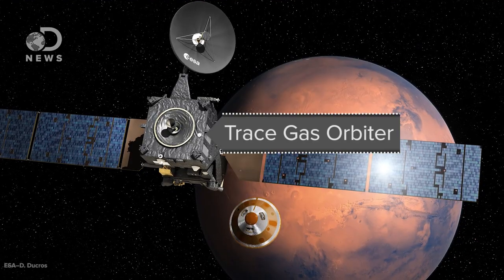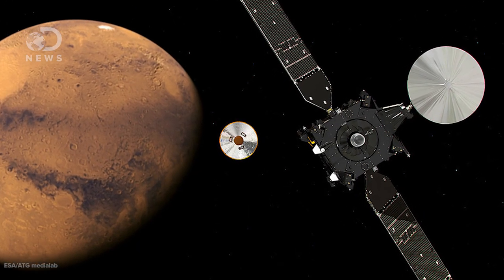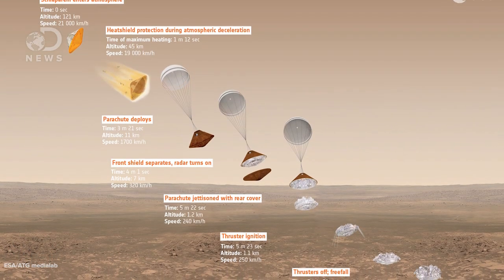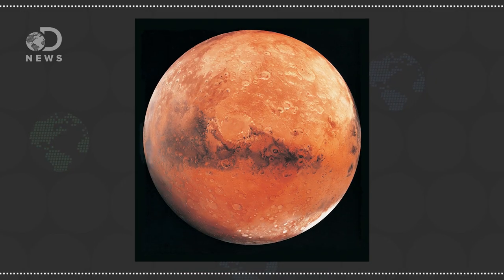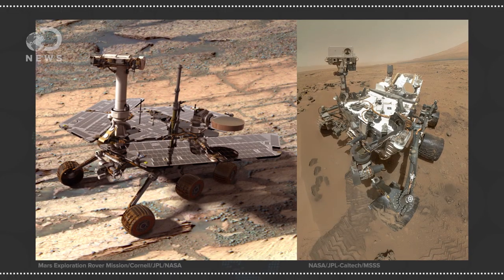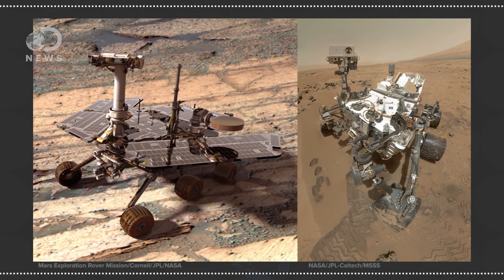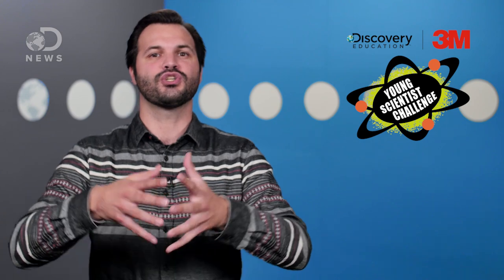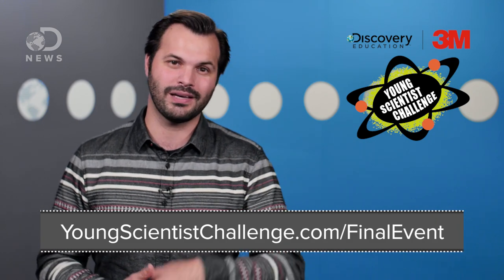Will ExoMars Find Life On The Red Planet?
The Mars rovers are about to get some company on the red planet. What is the ExoMars mission? Will it find life on Mars?

Register here to watch the 2016 Discovery Education 3M Young Scientist Final Event on Tuesday, October 18th, 2016 at 11am EST

ExoMars Trace Gas Orbiter and Schiaparelli Mission
"The Orbiter and Schiaparelli were launched together on 14 March 2016 on a Proton rocket and will fly to Mars in a composite configuration. By taking advantage of the positioning of Earth and Mars the cruise phase can be limited to about 7 months, with the pair arriving at Mars in October."

European Spacecraft Prepares to Land on Mars Next Week
"Ready for descent - deploy thrusters! The Schiaparelli spacecraft, part of the European Space Agency's (ESA) ExoMars mission to Mars, has received its landing commands for its expected Oct. 19 touchdown on the Red Planet, and a new video shows how the spacecraft will descend."

Two space agencies will attempt an historic landing on Mars next week
"The European Space Agency has teamed up with Russia's Roscosmos program to land a spacecraft on Mars on Wednesday, October 19. If they stick the landing, they'll join NASA as the only space agencies in history to successfully land a spacecraft on Mars (minus the failed Mars 3 probe). And that will only be the beginning - the lander will then start a whole new quest to search for signs of life on the Red Planet."

Written by: Ian O'Neill